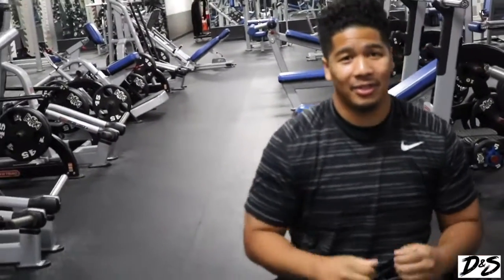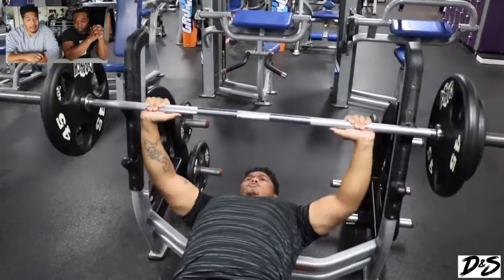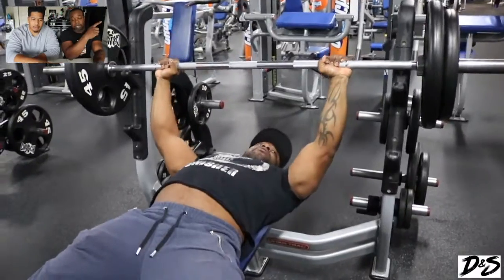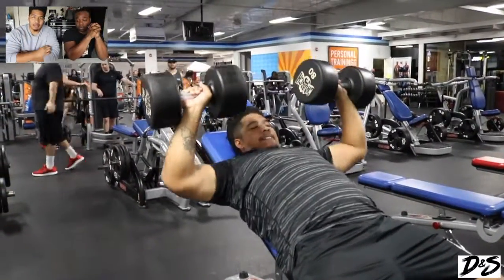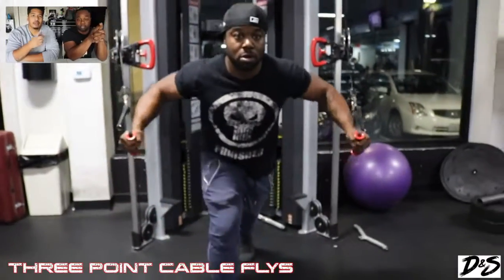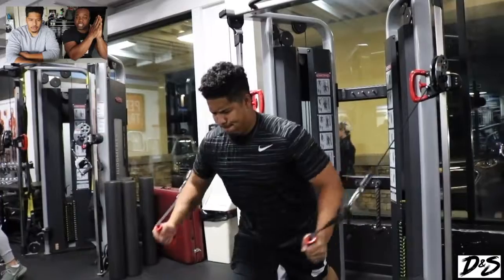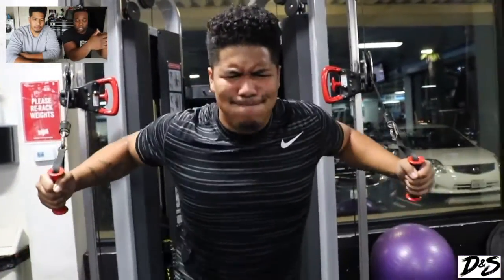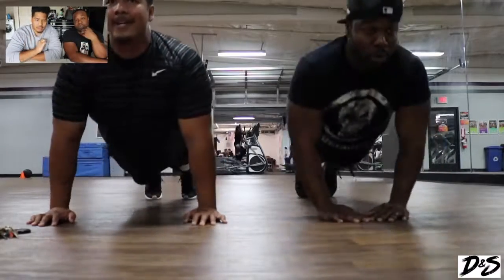HOW TO GET THAT CHEST BIG | OUR JOURNEY TO GETTING FIT!!!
HOW TO GET THAT CHEST BIG | OUR JOURNEY TO GETTING FIT!!! | FOLLOW US TO GET FIT!!!

Whats up dnsfamily this is a fitness channel for all sorts of people. You are welcome to join the positive energy and motivation that we have to offer. Follow us and let's spread the energy together.

Biz Partner: @soul_killah

Gym:
Crunch Fitness

ducky ducky